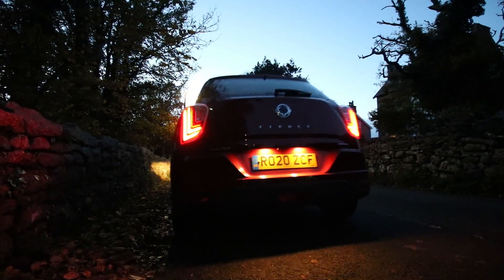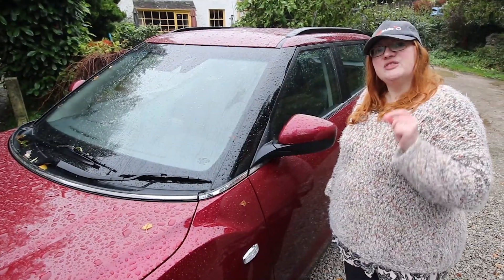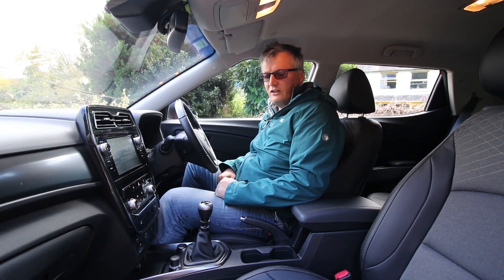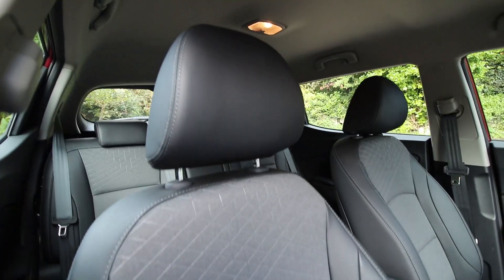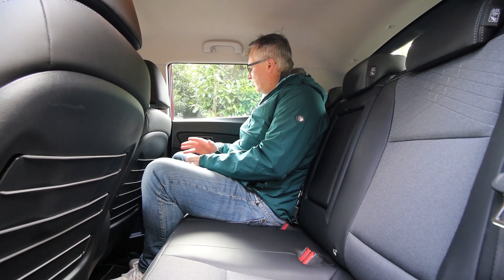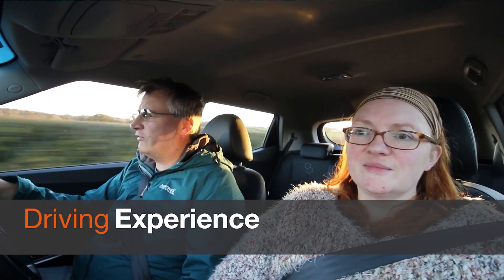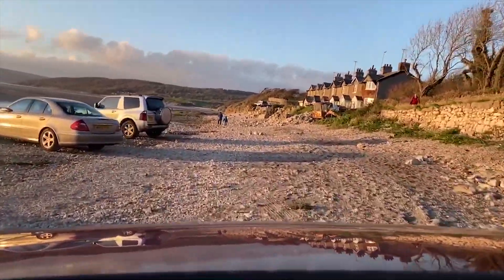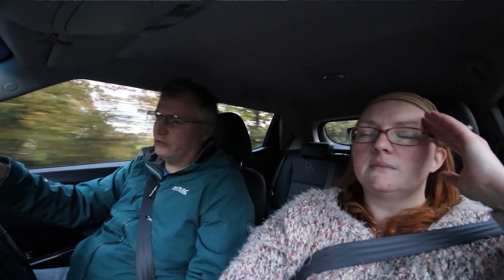New SsangYong Tivoli 2020 Review and Road Test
The new SsangYong Tivoli SUV comes in 3 trims and offers a range of engines too.

The model we have is the Ventura and is powered by a punchy 1.2L 3 cylinder 126bhp engine, coupled to a 6 speed manual gearbox.

Dependant on the trim, depends on what extras you get, we have heated seats, steering wheel and some other features too.

The range starts at a very impressive £13,995.00.